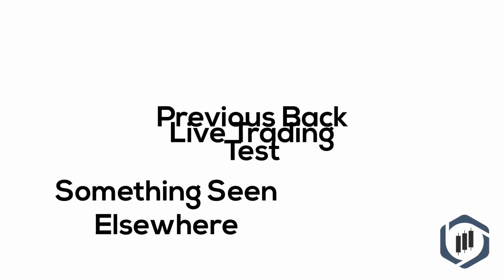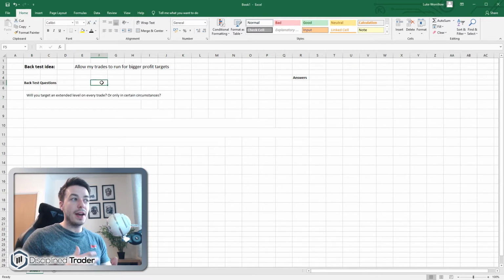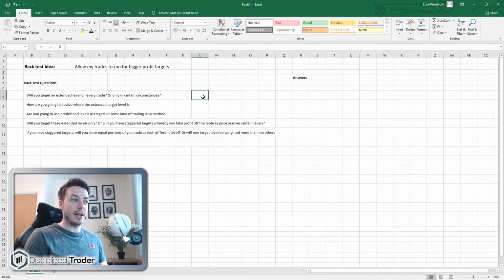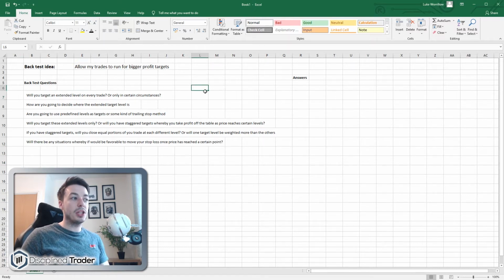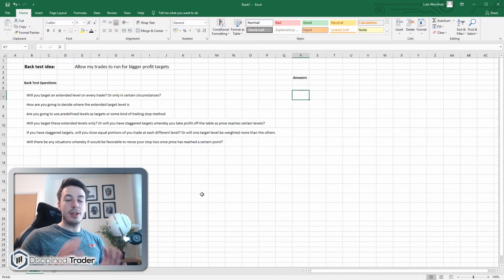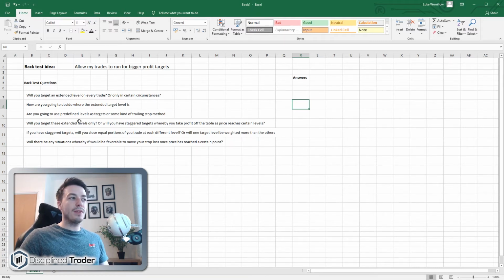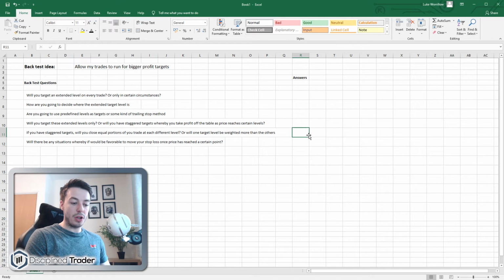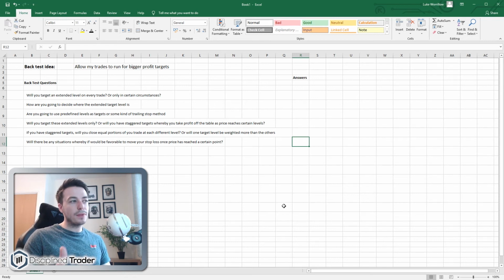How To Back Test [Part 1 - Knowing what to test]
Welcome to the 'How To Back Test' series. In this series of videos I plan to do a full run through and explanation of how I like to back test my trading ideas.

In part one, I talk about where my ideas for a back test come from and how I lay the foundations of the back test itself.